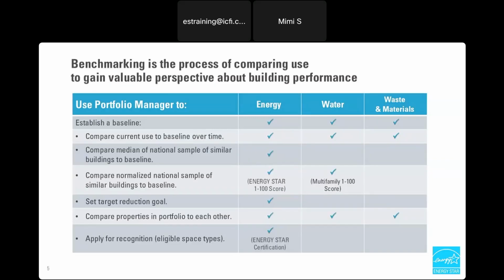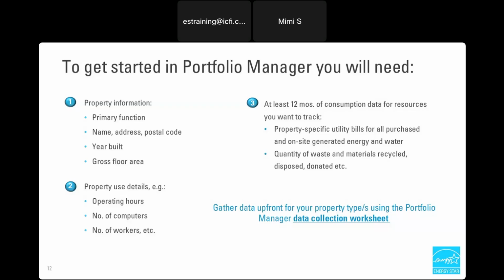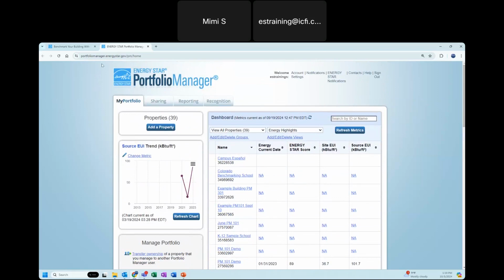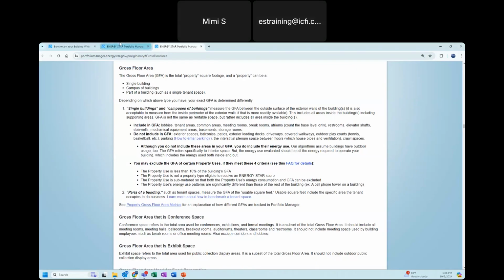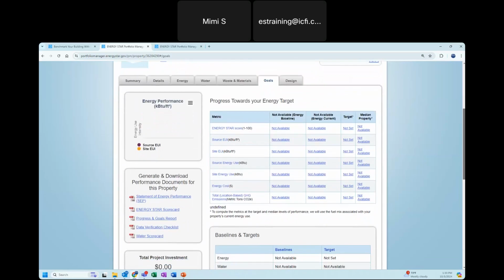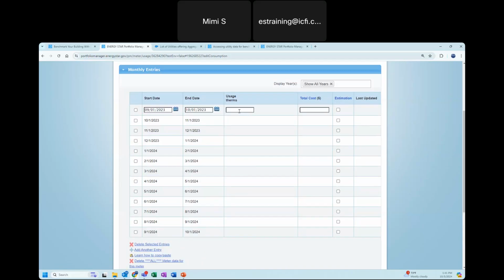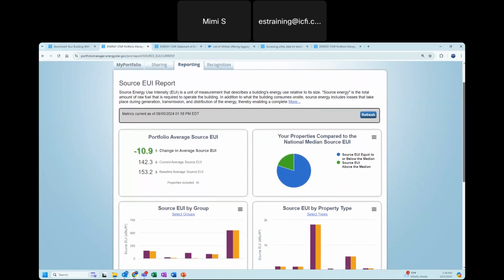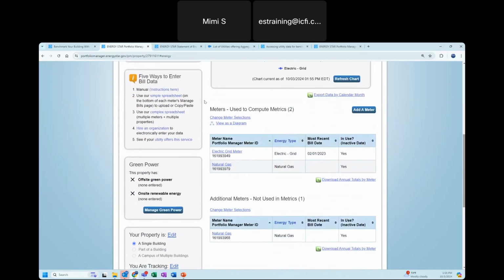Portfolio Manager 101 Navigating Portfolio Manager, Adding a New Property, and Entering Use Details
This video guides viewers through the basics of navigating ENERGY STAR Portfolio Manager. Discover how to add a new property efficiently and accurately enter usage details step-by-step. Whether you're new to ENERGY STAR or looking to enhance your proficiency, this tutorial provides essential insights and practical tips to effectively manage energy data.